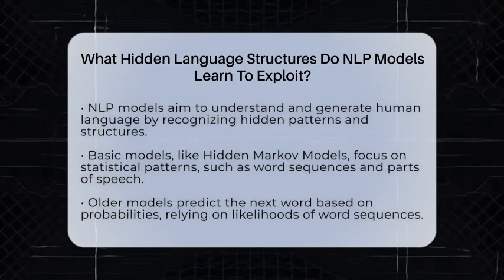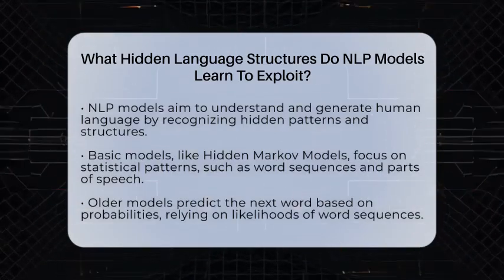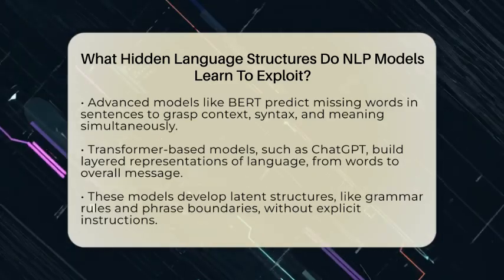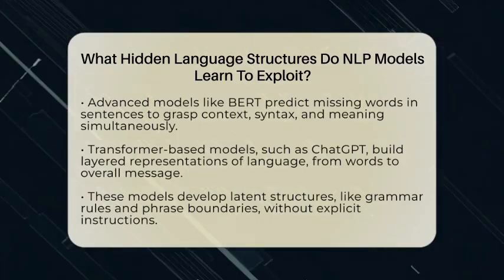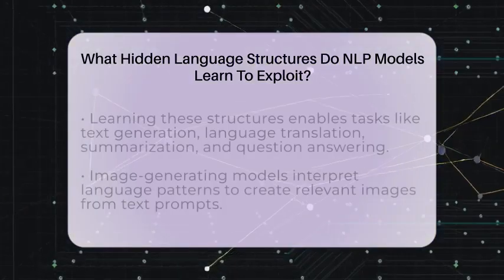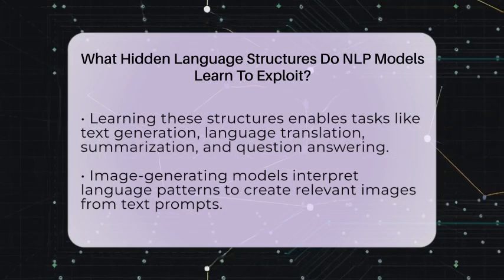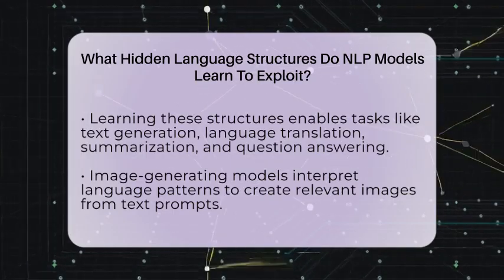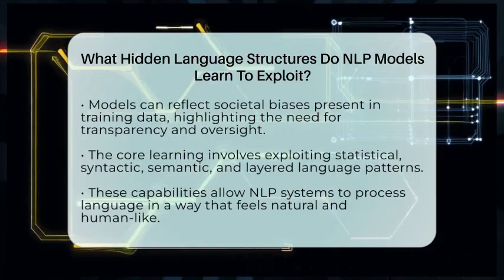What Hidden Language Structures Do NLP Models Learn To Exploit? - AI and Machine Learning Explained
What Hidden Language Structures Do NLP Models Learn To Exploit? Have you ever wondered how AI systems understand and generate human language so effectively? In this engaging video, we’ll explore the hidden language structures that NLP models learn to utilize. We’ll start by explaining how these models detect statistical patterns in text, such as word sequences and common phrases. You’ll learn how early models like Hidden Markov Models rely on probabilities to make predictions about words and parts of speech. We’ll also discuss more advanced systems like Masked Language Models, including BERT, which predict missing words to grasp context and meaning simultaneously.

Furthermore, we’ll examine how deep learning architectures like Transformers build layered representations of language, allowing models like ChatGPT to understand both the details and the overall message of a sentence. You’ll discover how these models identify latent structures such as grammar rules, phrase boundaries, and idea connections without being explicitly programmed to do so. We’ll highlight how understanding these hidden patterns enables NLP tools to perform tasks like text generation, translation, summarization, and question answering.

Finally, we’ll touch on the importance of ethical considerations, especially regarding biases present in training data. This video provides a clear overview of the core mechanisms behind modern language AI, making complex concepts accessible for everyone interested in artificial intelligence and machine learning.